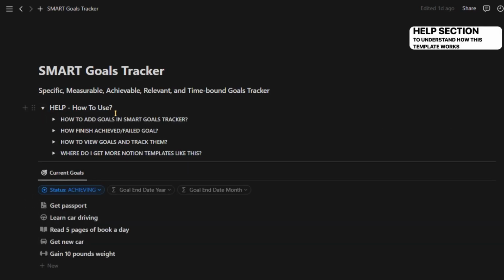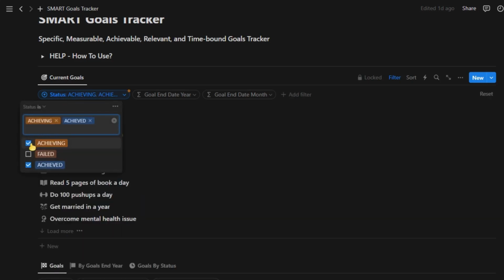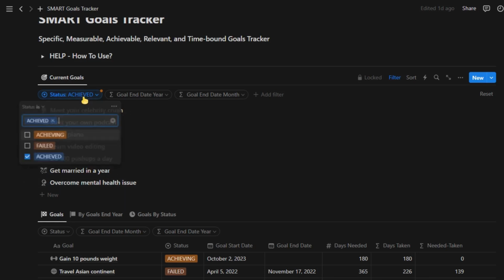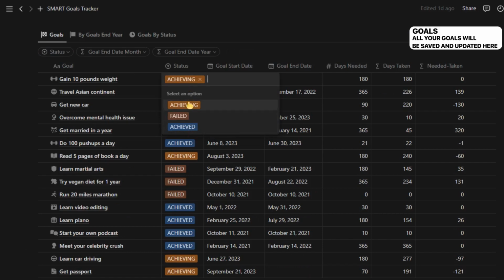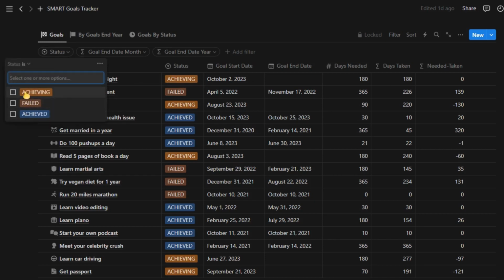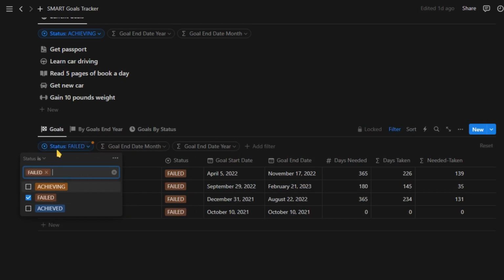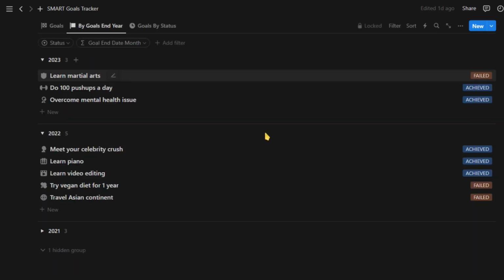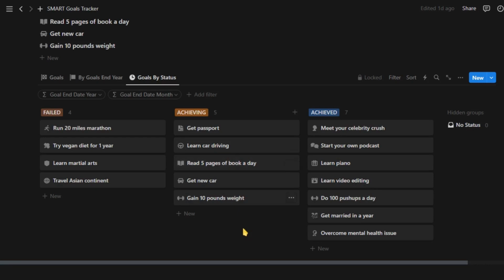SMART Goals, Big Results: Goal Setting Revolution | SMART Goals Tracker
Empower your progress with the SMART Goals Tracker - set specific, measurable, achievable, relevant, and time-bound goals, and track your journey to success. Stay accountable and motivated as you work towards achieving your aspirations, with real-time insights into your goal completion times.

- 𝗚𝗼𝗮𝗹 𝗦𝗲𝘁𝘁𝗶𝗻𝗴 𝗠𝗮𝗱𝗲 𝗦𝗶𝗺𝗽𝗹𝗲: Set and track your goals effectively with a SMART Goals Tracker designed to keep you focused and accountable.
- 𝗦𝗠𝗔𝗥𝗧 𝗚𝗼𝗮𝗹 𝗘𝗻𝘁𝗿𝘆: Begin by adding goals with descriptions, statuses (achieving, failed, or achieved), start and end dates, and total days needed for completion.
- 𝗔𝘂𝘁𝗼𝗺𝗮𝘁𝗶𝗰 𝗖𝗮𝗹𝗰𝘂𝗹𝗮𝘁𝗶𝗼𝗻: Total days taken for goal completion are calculated based on the end date, with the variance between estimated and actual time shown for easy monitoring.
- 𝗖𝗼𝗺𝗽𝗿𝗲𝗵𝗲𝗻𝘀𝗶𝘃𝗲 𝗚𝗼𝗮𝗹 𝗩𝗶𝗲𝘄: View current goals in a dedicated section, with options to filter by status, end date month and year, and more.
- 𝗔𝗰𝗵𝗶𝗲𝘃𝗲𝗺𝗲𝗻𝘁 𝗔𝗻𝗮𝗹𝘆𝘀𝗶𝘀: Review achieved or failed goals by year to gain insights into your progress and performance over time.
- 𝗦𝘁𝗮𝘁𝘂𝘀-𝗕𝗮𝘀𝗲𝗱 𝗚𝗼𝗮𝗹 𝗢𝗿𝗴𝗮𝗻𝗶𝘇𝗮𝘁𝗶𝗼𝗻: Track goals by status (achieving, achieved, failed) in separate sections, facilitating clear visibility and progress monitoring.
- 𝗨𝘀𝗲𝗿-𝗙𝗿𝗶𝗲𝗻𝗱𝗹𝘆 𝗜𝗻𝘁𝗲𝗿𝗳𝗮𝗰𝗲: Navigate effortlessly through the tool with a simple and intuitive interface, supported by a dedicated help section for any questions or confusion.